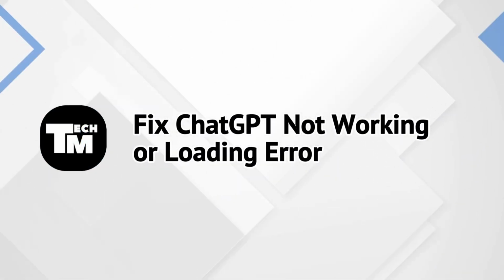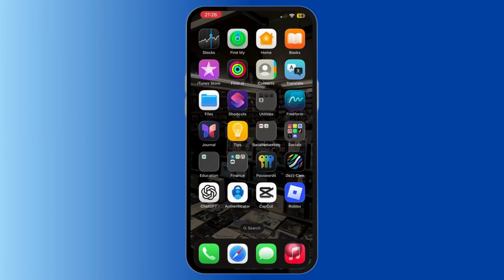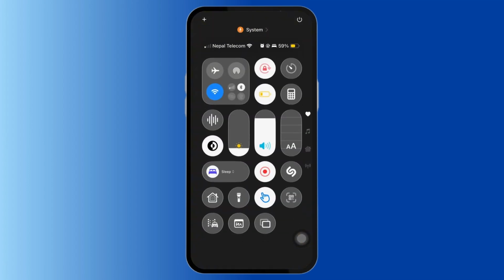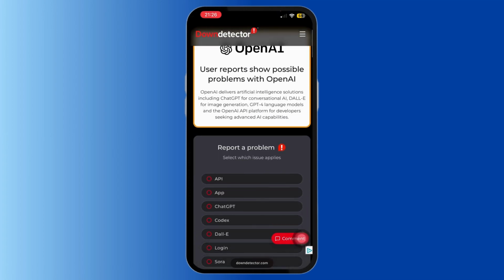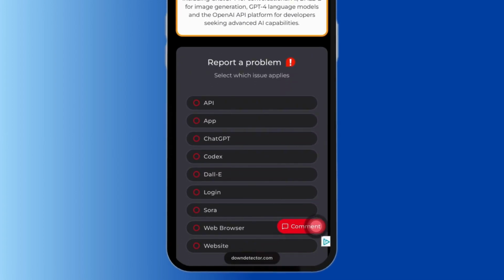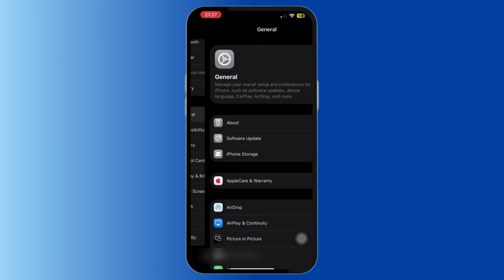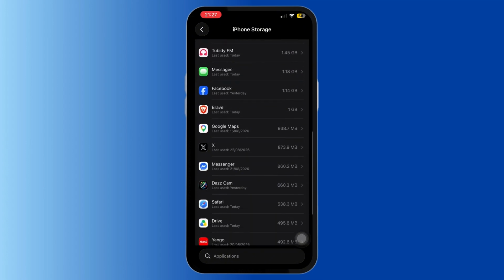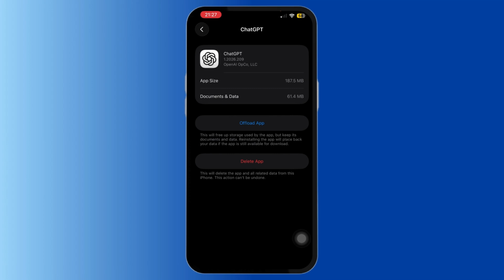How to Fix ChatGPT Not Working or Loading Error (Easy Fix Guide)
Is ChatGPT not working or showing a loading error? Are you facing issues like ChatGPT not loading, ChatGPT not opening, messages not sending, or ChatGPT getting stuck on the loading screen? In this video, I'll show you simple and effective solutions to fix ChatGPT not working and get it running smoothly again.

Whether ChatGPT is stuck loading, showing an error message, or not responding at all, follow these troubleshooting steps to solve the problem quickly.

Timestamps:
00:00 Introduction
00:25 How to Fix ChatGPT Not Working or Loading Error

In this video, you'll learn:
 How to fix ChatGPT not loading
 How to fix ChatGPT not opening
 How to fix ChatGPT loading errors
 How to clear browser cache and cookies
 How to fix ChatGPT connection issues
 How to get ChatGPT working again